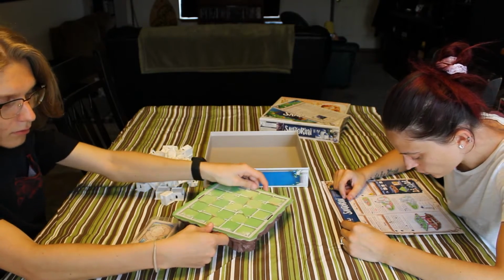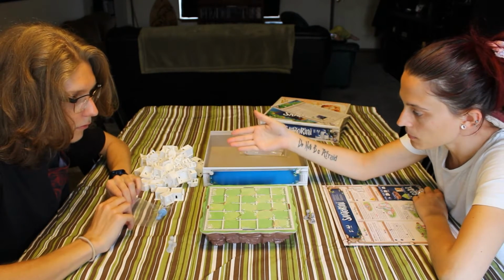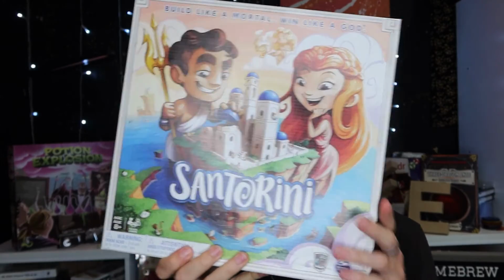Table Top Tavern - Santorini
Hello adventurer! Welcome to Nat 1 Life’s Youtube channel - Table Top Tavern - where you can watch us play any game that sits on top of a table. At the end of every video we will tell you our thoughts overall and whether or not you should play the game too!

In this video we are playing and reviewing a game called Santorini. A strategy game to outwit your opponent.